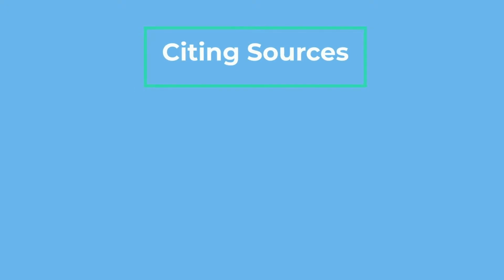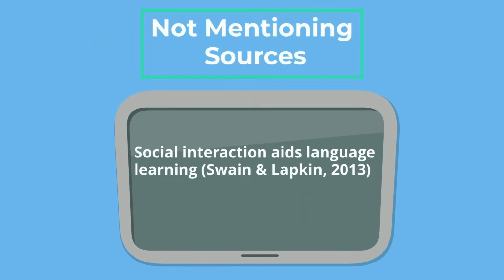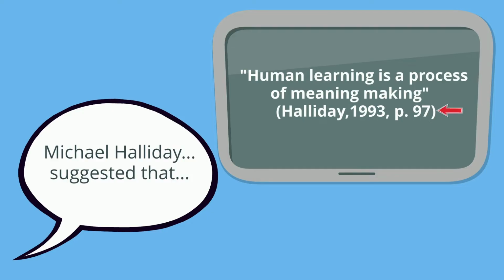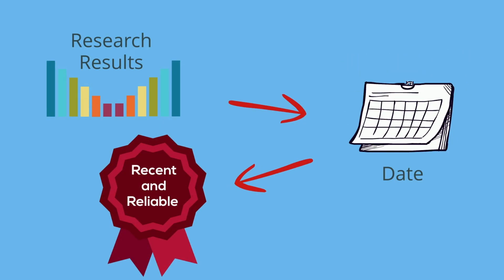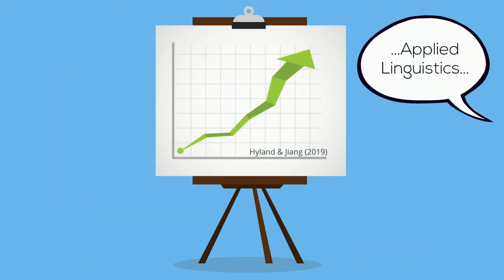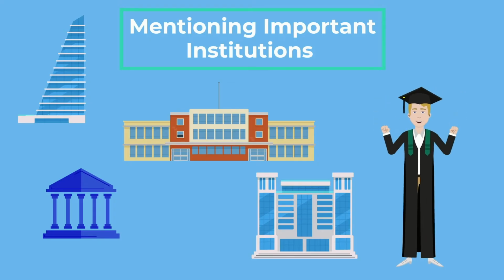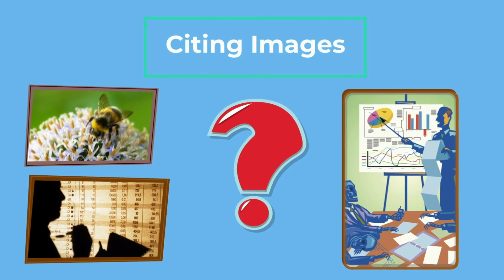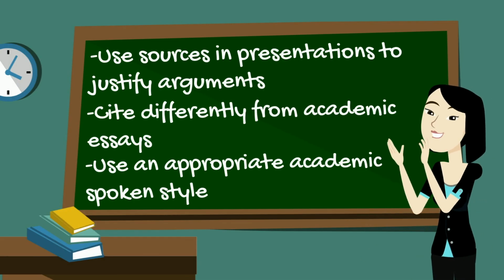Citations for Academic Presentations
☛ For English subtitles, click on subtitles/closed captions.

Created by the English Language Centre of The Hong Kong Polytechnic University.